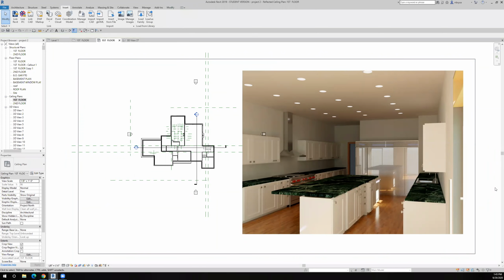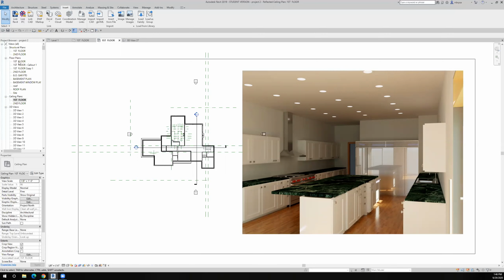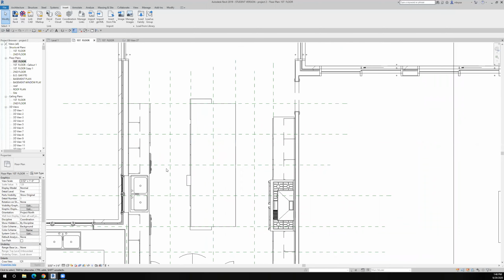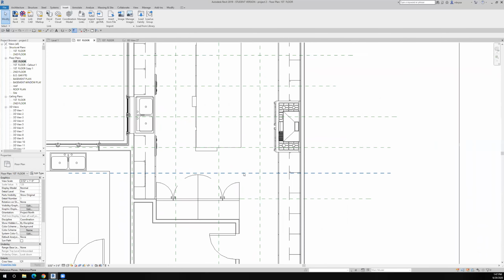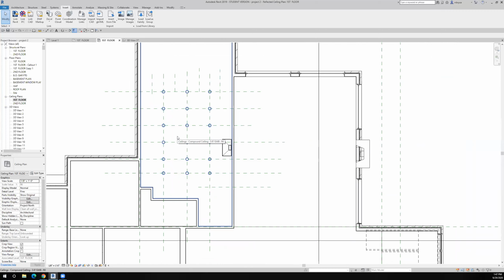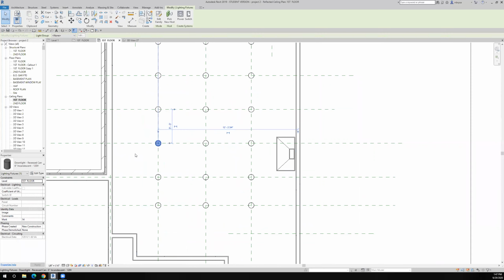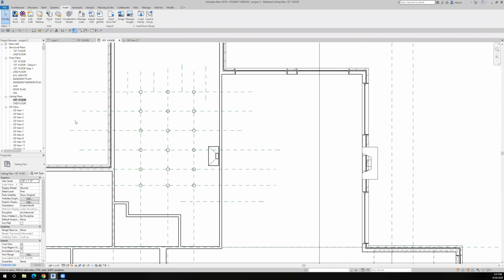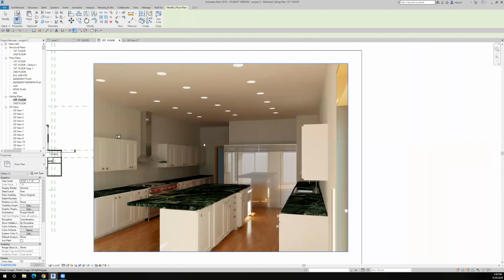adding lighting fixtures to the kitchen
kitchen lighting